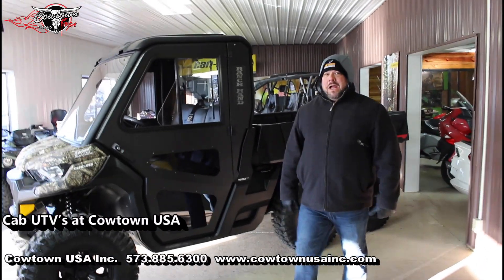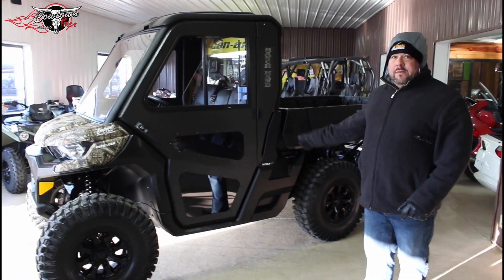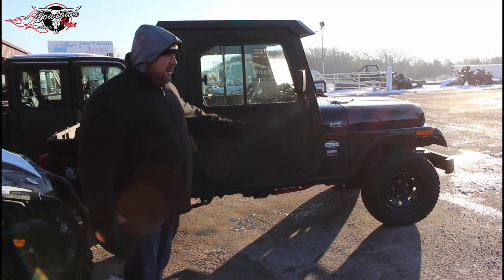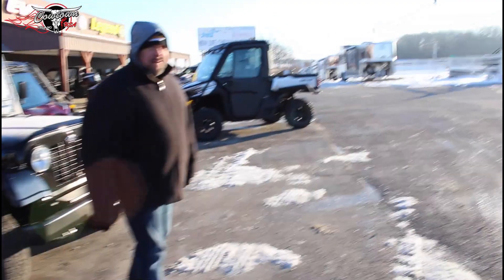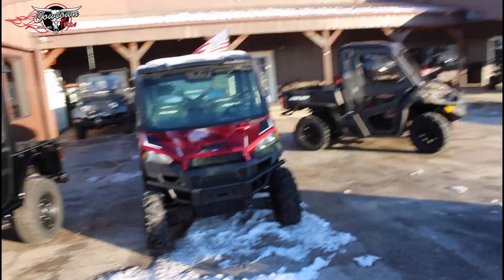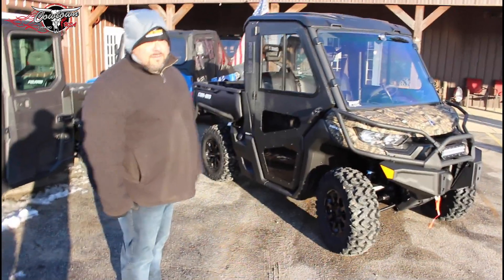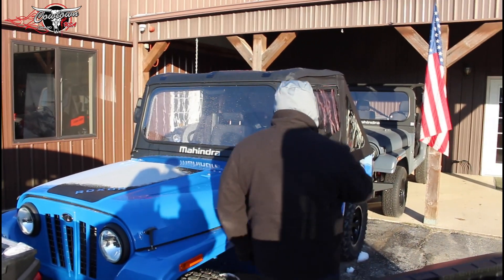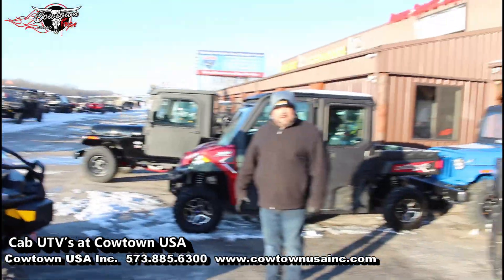Cab UTV’s at Cowtown USA